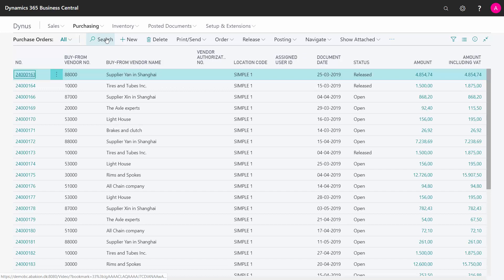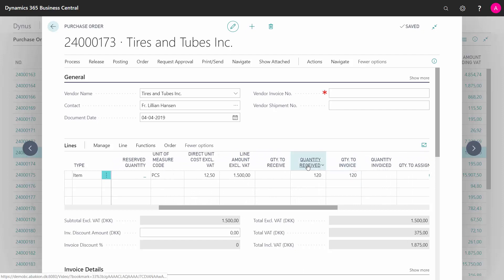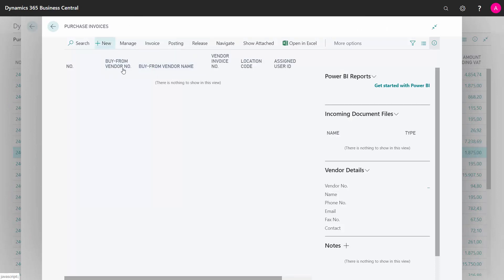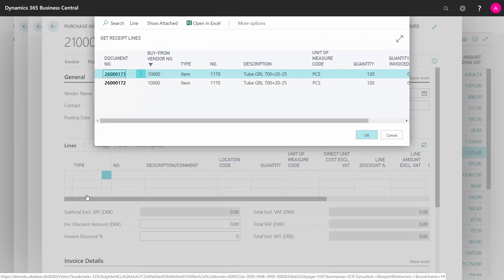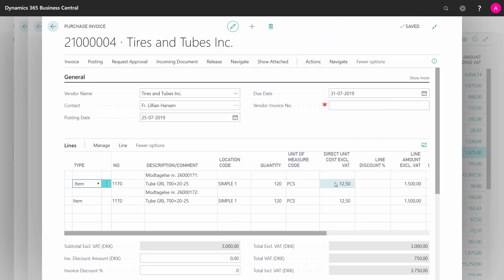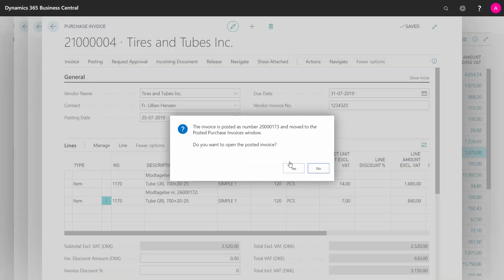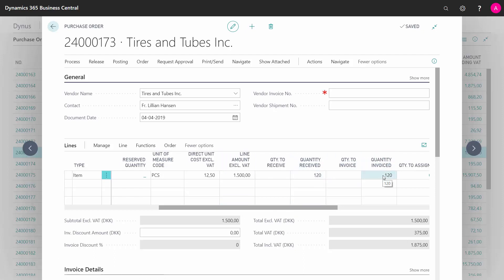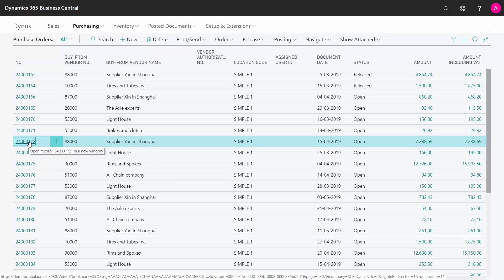Getting Purchase Receipts into a Purchase Invoice - Microsoft Dynamics 365 Business Central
How to import a posted purchase receipt into a purchase invoice in Business Central? If you have posted Received on Purchase Order Lines, and you want to create a Purchase Invoice to join them and import the received lines, I will show you here how to do it. [ENG19072258]